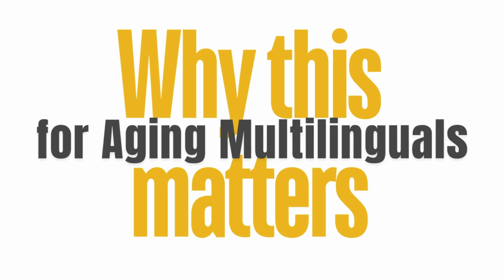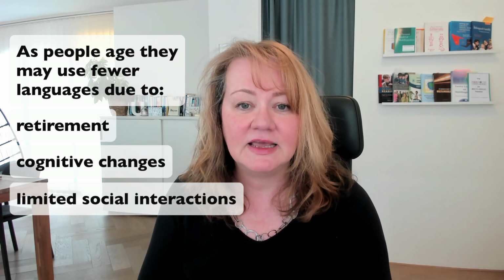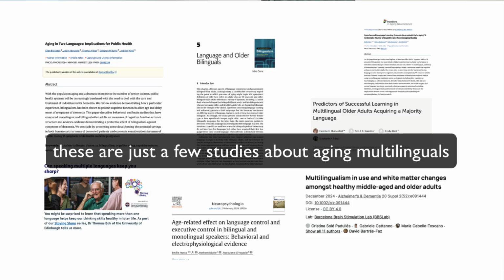Language Shift, Attrition and Loss – what they are, why they happen, how to prevent them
What is language shift, attrition and loss?
In this video I explain (in a nutshell) what they are, why they happen, and how to prevent them.

0:00 Introduction
0:27 Language Shift, Attrition and Loss can happen to anyone...
0:40 Explaining Language Shift
0:50 Why Language Shift happens
1:25 Explaining Language Attrition
1:48 Explaining Language Los
2:10 How to tell that a language is slipping...
3:06 How to reverse these processes
3:10 5 Strategies to keep your languages alive (and active)
4:56 Why this matters (also) for Aging Multilinguals
5:52 Find more information

We also refer to the EGID framework, to understand language vitality (with real world examples)

On our website you can find plenty of information about raising children with multiple languages